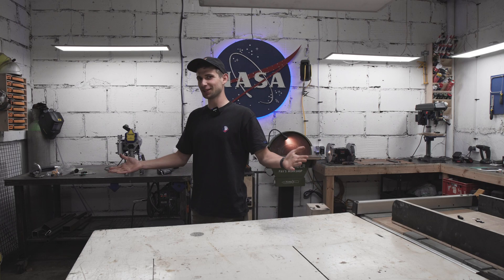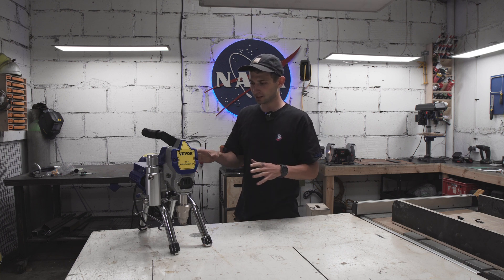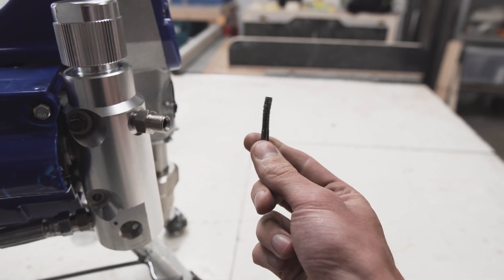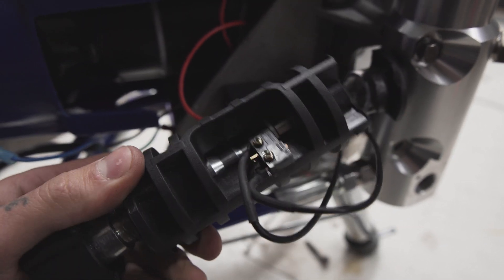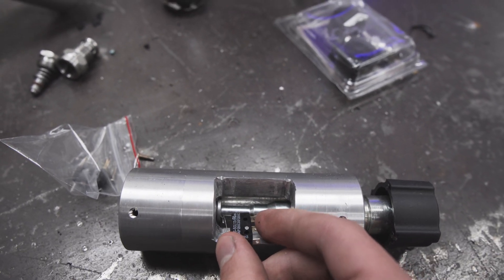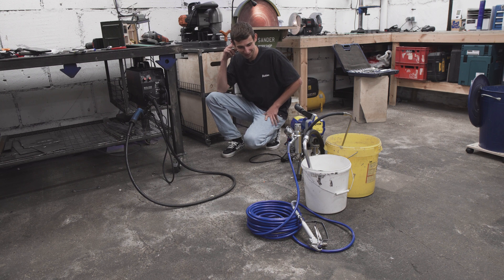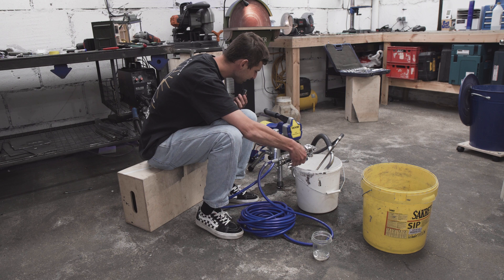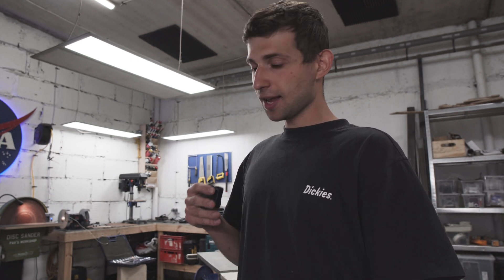Repairing A Broken Airless With A Lathe / Friday Repair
This repair saved me 250 euros. This Airless sprayer arrived totally broken, so I decided to try and repair it and see if it works. I have used my mini lathe to make some replacement parts for it. Let me know what do you think of this repair video.